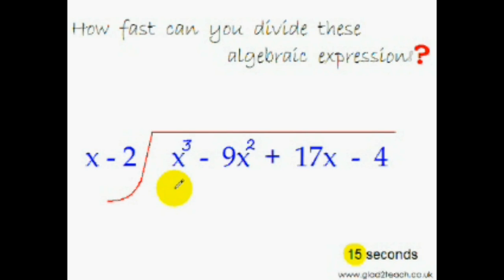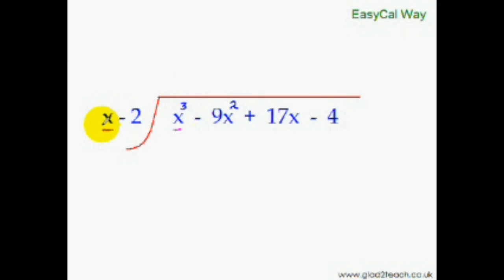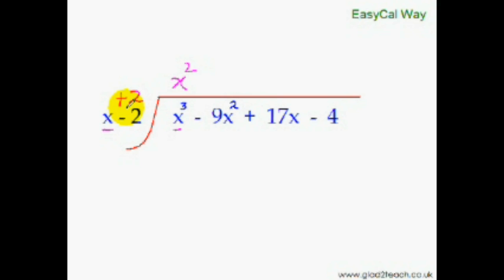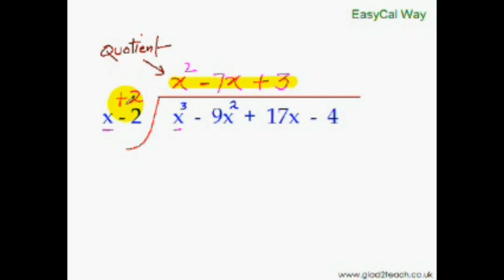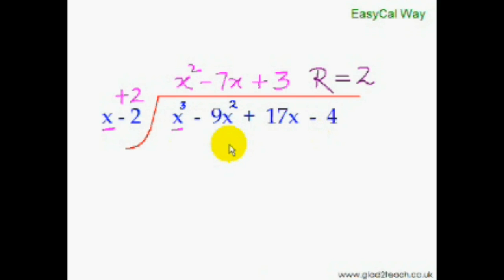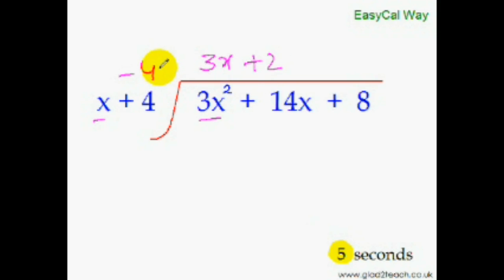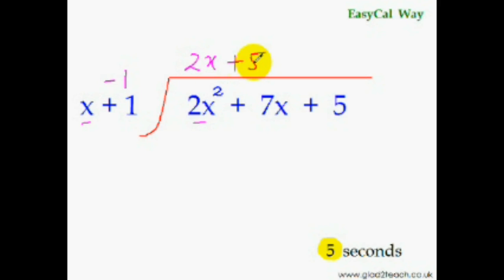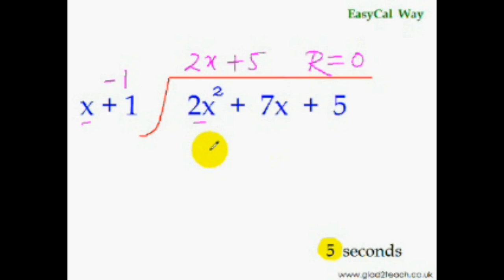Fast Multiplication Trick 10 Division Trick 2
Algebraic Division divison